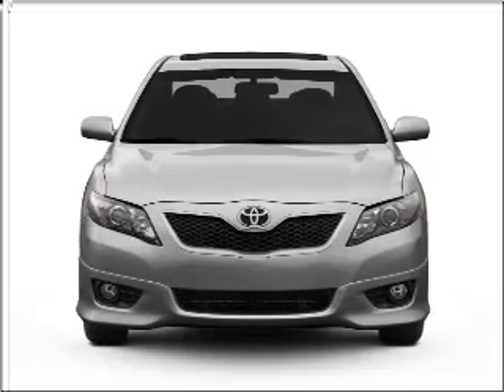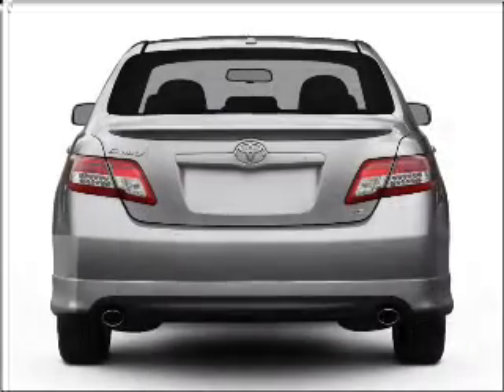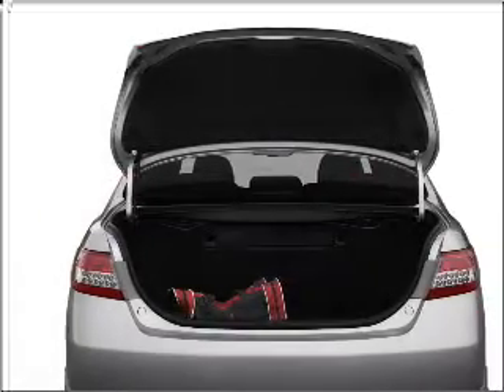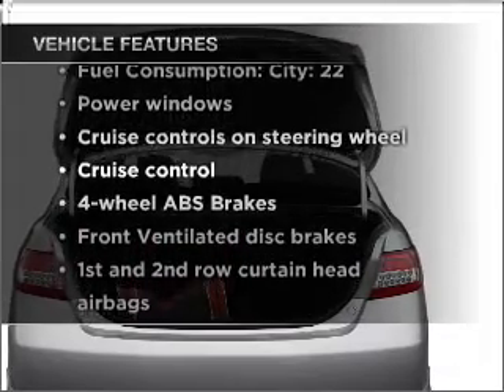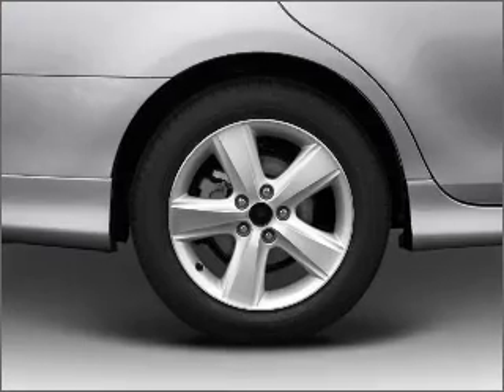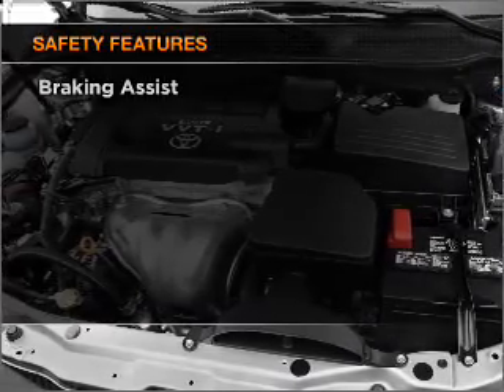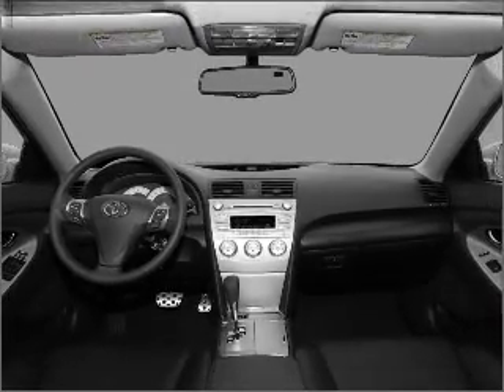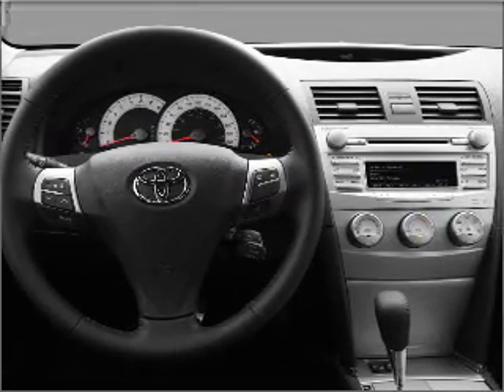2011 Toyota Camry - Phoenix AZ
Year: 2011
Make: Toyota
Model: Camry
Trim: LE
Engine: 2.5 liter inline 4 cylinder 16 valve
Transmission: 6-Speed Automatic
Color: Dark Blue
Mileage: 1
Address:
1333 E Camelback Rd